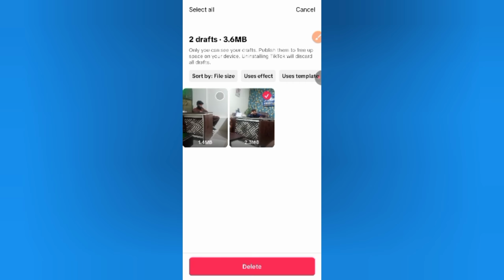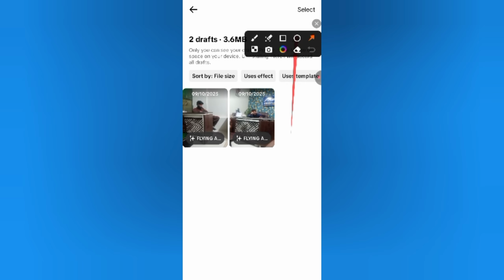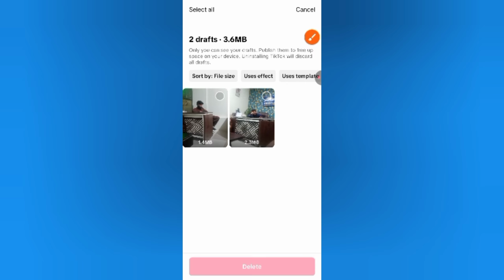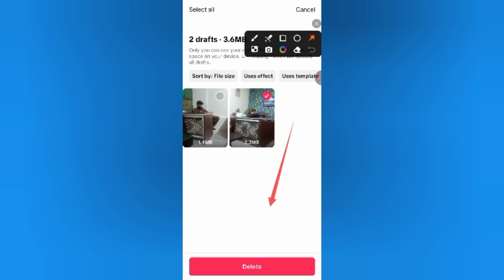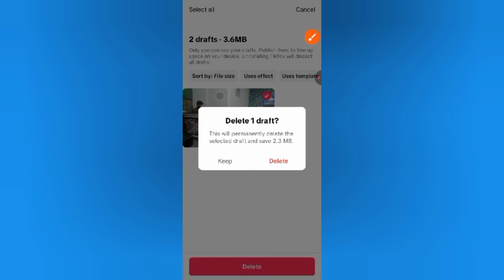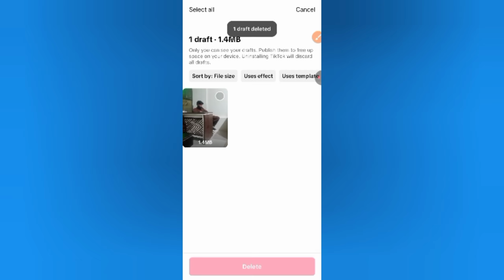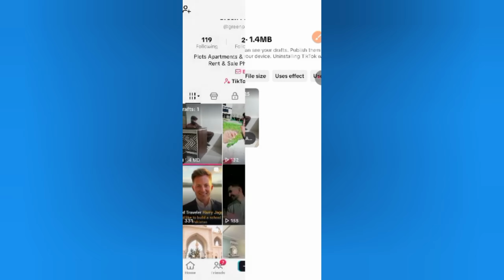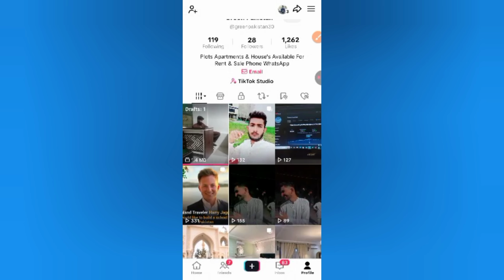How to Delete Drafts From TikTok